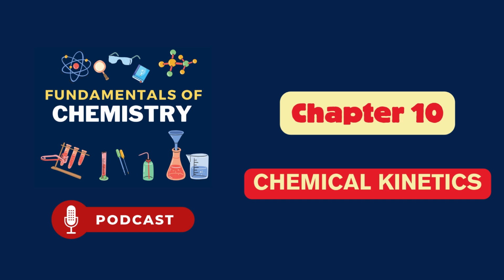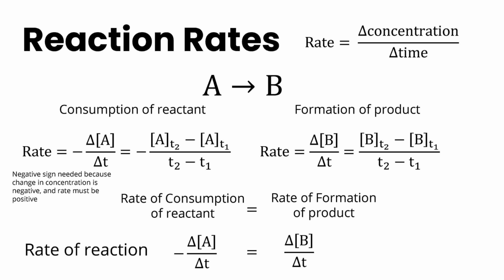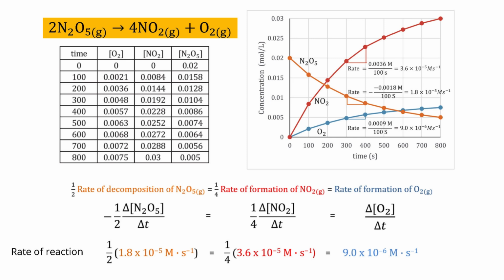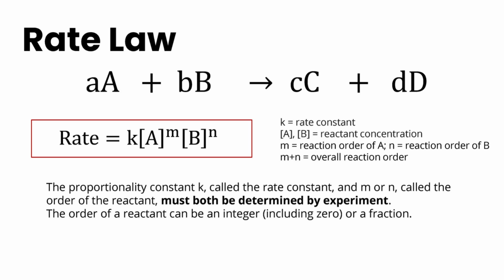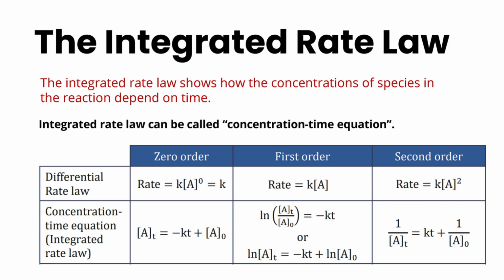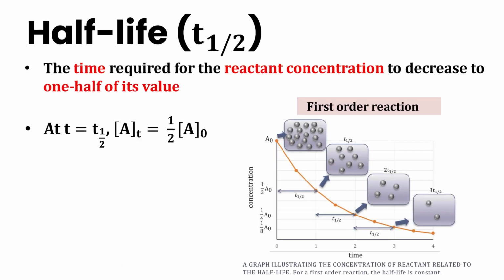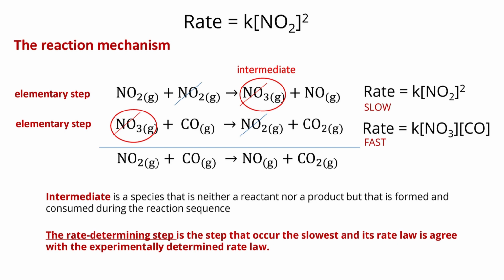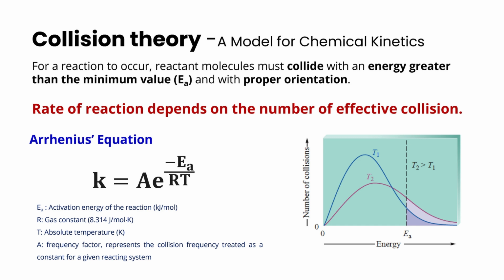Chapter 10 Chemical Kinetics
In this episode of the Fundamentals of Chemistry Podcast Series, we explore the essential principles of chemical kinetics, based on content from my teaching presentations and generated through a NOTEBOOK LM AI conversation.

The episode begins by defining chemical kinetics as the study of reaction rates and how they change under different conditions. We distinguish between reaction rate, a quantitative measure of concentration change over time, and reaction speed, a more qualitative description. The discussion includes formulas for calculating reaction rates, taking into account stoichiometric coefficients for both reactants and products.

We then introduce rate laws, which describe how reaction rates depend on the concentrations of reactants. Key concepts such as reaction order and the rate constant are carefully explained, along with experimental methods for determining rate laws, such as the method of initial rates. The episode also covers integrated rate laws, which allow us to predict how reactant concentrations change over time, including practical applications like calculating half-life.

Further, the discussion explores reaction mechanisms, detailing how complex reactions occur through a series of elementary steps and emphasizing the significance of the rate-determining step. The episode concludes by introducing collision theory, explaining how factors such as concentration, temperature, surface area, and catalysts influence reaction rates.

👉 Important: Students are encouraged to practice rate law calculations, solve problems using integrated rate laws, and work through examples that involve reaction mechanisms and collision theory. Regular practice with these concepts will build strong analytical skills and prepare students for more advanced chemical studies.

This podcast is designed to help students develop a deep, practical understanding of chemical kinetics and its application to real-world chemical processes